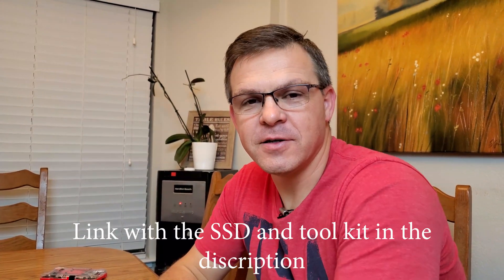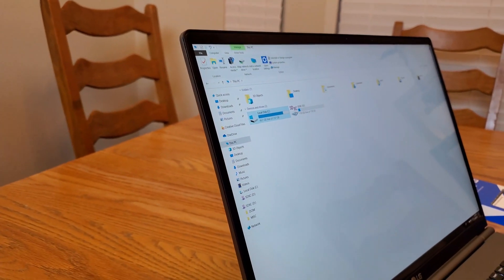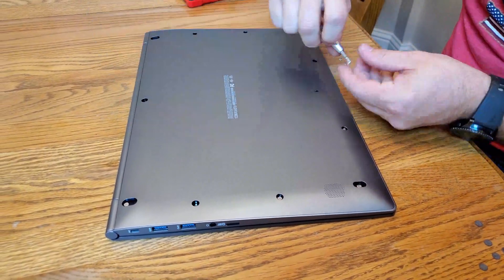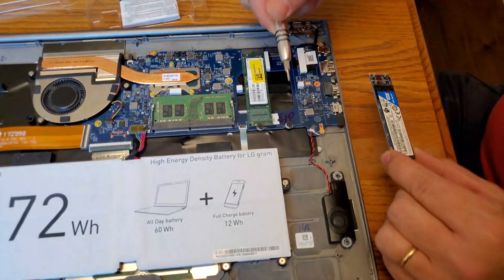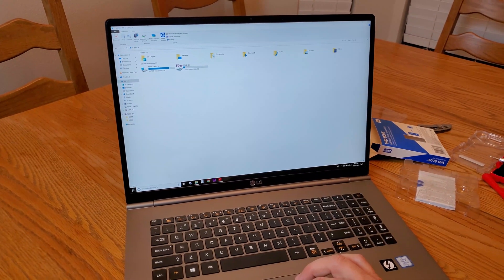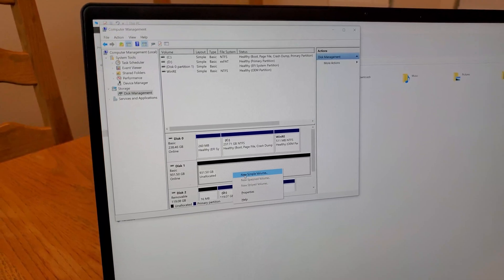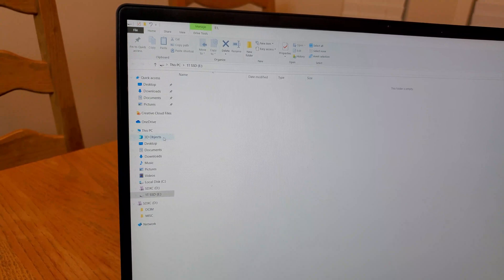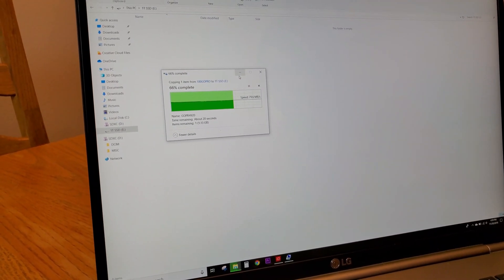How to add SSD M.2 to Laptop, How To Upgrade Laptop to SSD, Laptop Hard Drive, SSD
How to update the SSD for LG Gram.
How to add SSD to laptop.
WD Blue 3D NAND 1TB Internal PC SSD
Bonafide Hardware - Smart Phone Repair Tool Kit
LG Gram 17 inch

SSD
best ssd for laptop
ssd replacement
upgrade to ssd windows 10
solid state hard drive laptop
laptop hard drive
laptop hdd
hp laptop hard drive
external hard drive for laptop
hp hard drive
1tb laptop hard drive
ssd hard drive for laptop
samsung 860 evo
external ssd
500gb ssd
nvme ssd